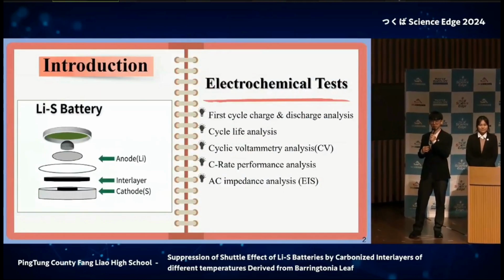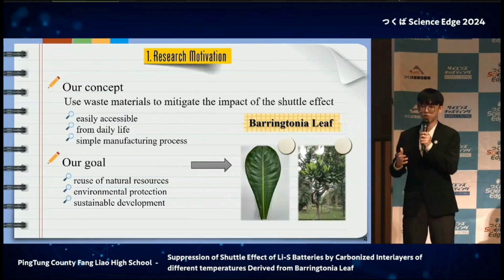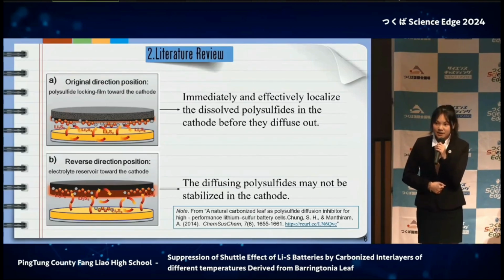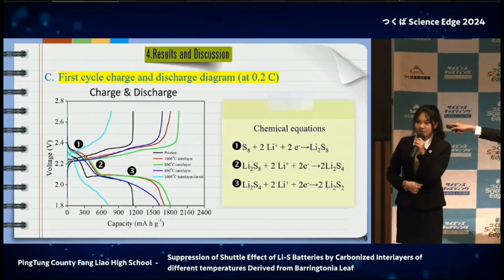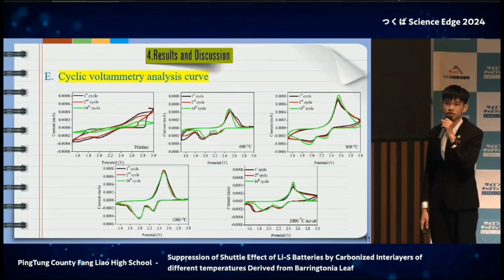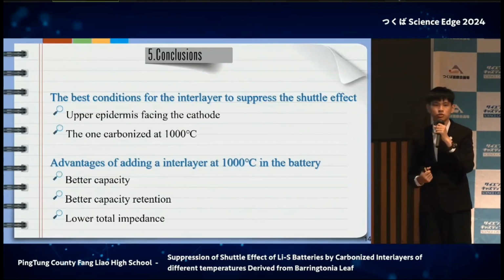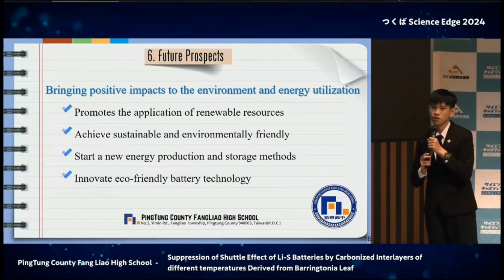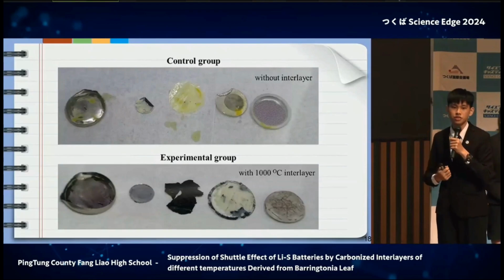1130329_Science Edge 2024 Oral Presentation_FLHS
首次參與筑波國際科學論壇競賽

本校雙語實驗班學生卓政賢、鄭至棠和蔡易殷近日首次前往日本參加了「つくば Science Edge 2024」第14屆筑波國際科學論壇。他們以題為「製備不同溫度碳化棋盤腳樹葉夾層抑制鋰硫電池穿梭效應之研究」的研究項目參賽，榮獲競賽口頭報告組的「第二獎賞」，並獲得參加七月在新加坡舉行的Global Link Singapore 2024科學競賽的代表權，以及由日方補助的20萬日圓費用。

「つくば Science Edge」是一個著名的高中生國際交流平台，筑波 Science Edge自2010年3月開始，每年3月舉行。該論壇由筑波大學國際會議場館長、1973年諾貝爾物理獎得主江崎玲於奈博士主辦。論壇旨在為在自然科學領域表現優秀的高中生提供一個以英語進行發表、分享和互動的平台，以培育基礎科學人才。

本校以科技與人文並重發展學校特色，非常重視學生的科學研究和實驗精神，近年來持續與大學端合作，學生在各類比賽中表現優異，此次獲獎更是為校爭光。